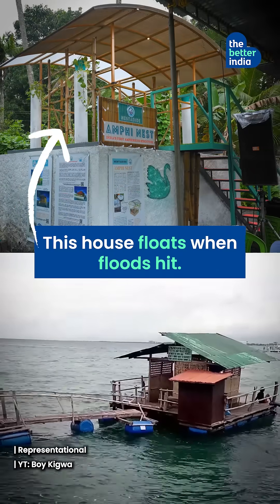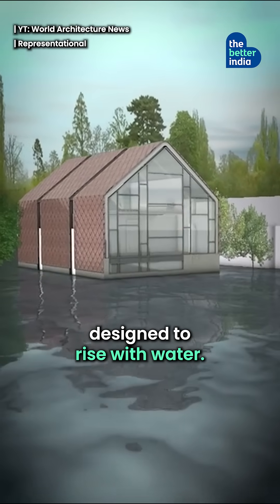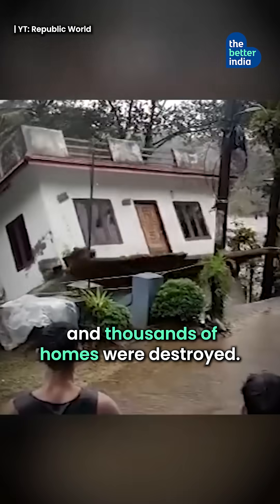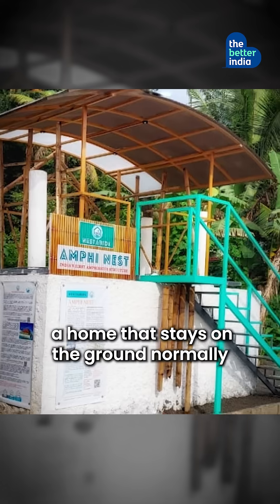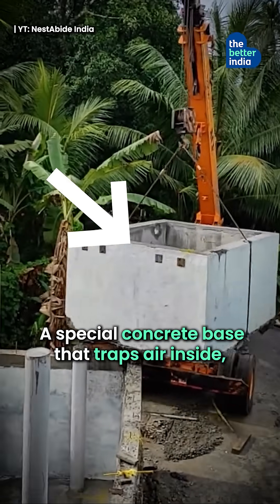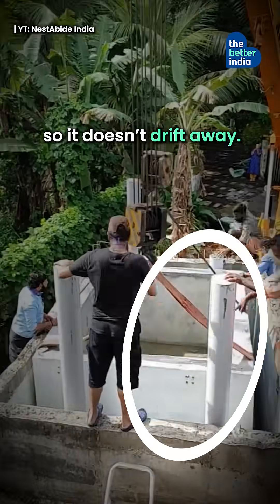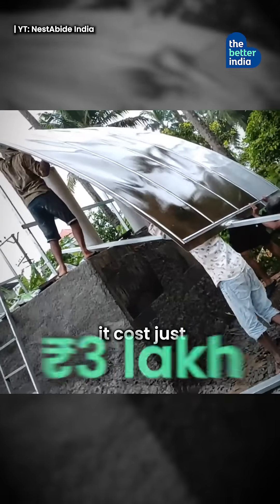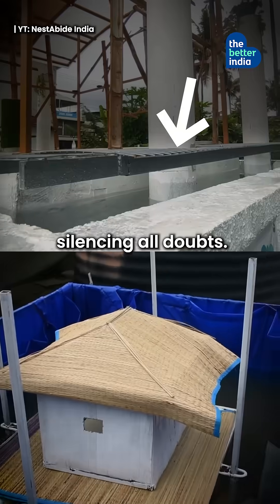India’s first building that floats when floods strike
When Kerala’s floods destroyed thousands of homes in 2018, friends Nanma Gireesh and Ben K George dreamed of a safer future.

Their creation, AmphiNest, is India’s first floating house — built on a concrete base that rises with water while staying anchored by strong pillars.

Affordable, eco-friendly, and retrofit-ready, it’s giving families hope against floods. Would you live in a floating home?

[Floating House, Kerala, AmphiNest, Flood Proof, Startups of India, Housing India, Sustainable Housing, Innovation]